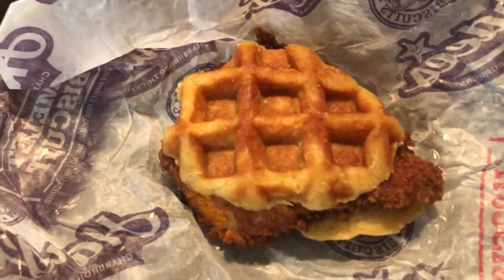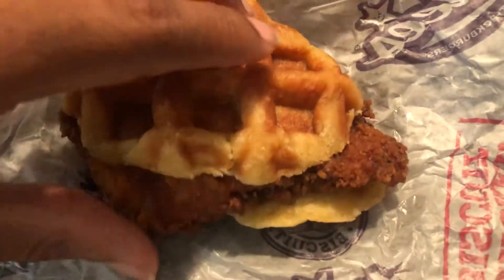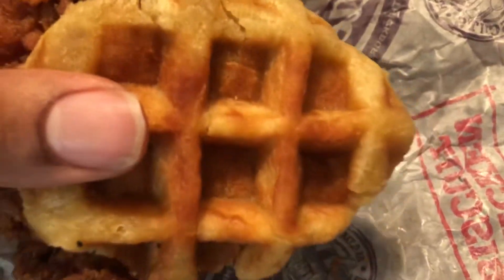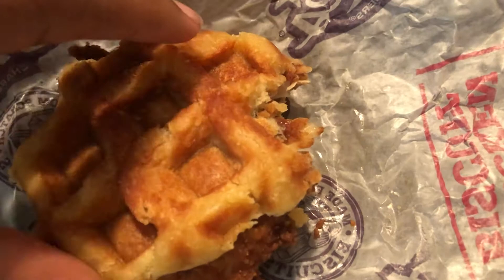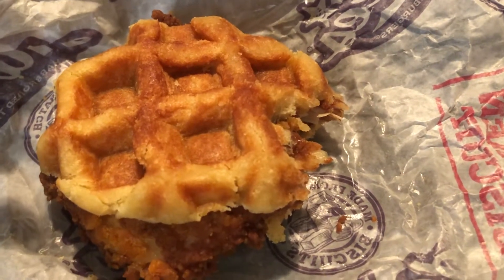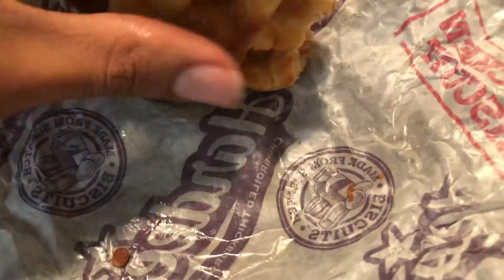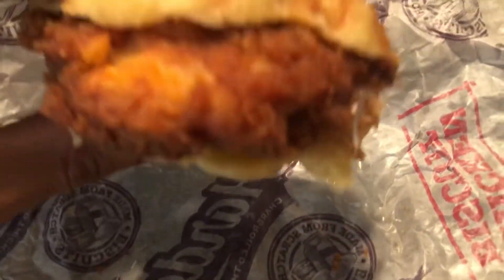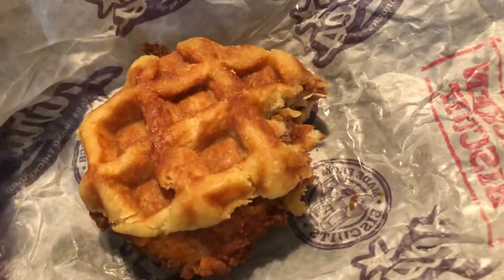Hardee’s HAND-BREADED CHICKEN AND WAFFLE SANDWICH Review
Hardee’s HAND-BREADED CHICKEN AND WAFFLE SANDWICH Review Hardee’s HAND-BREADED CHICKEN AND WAFFLE SANDWICH Review Hardee’s HAND-BREADED CHICKEN AND WAFFLE SANDWICH Review